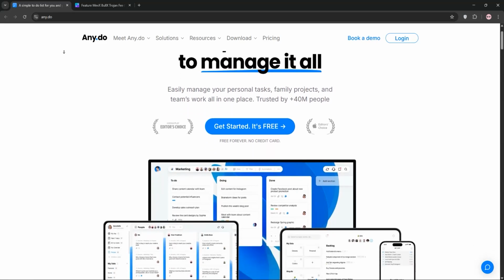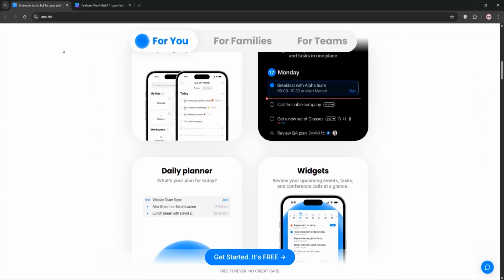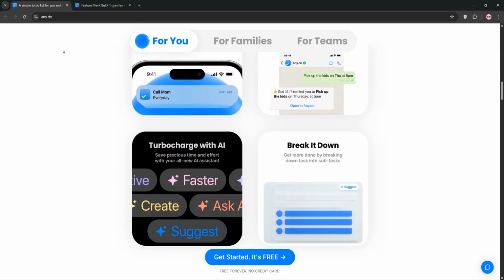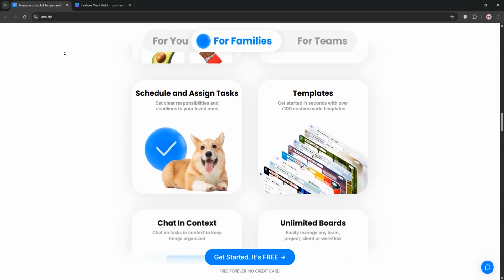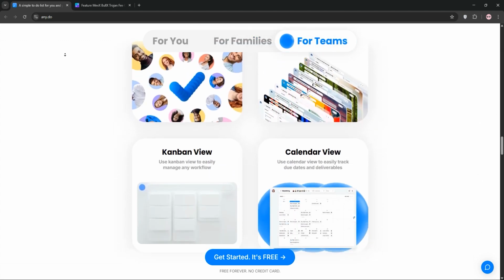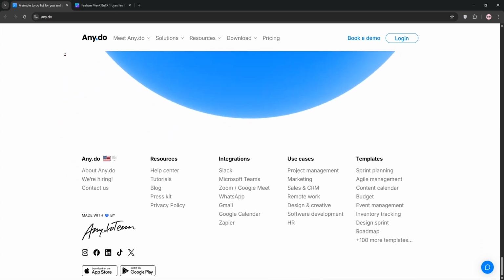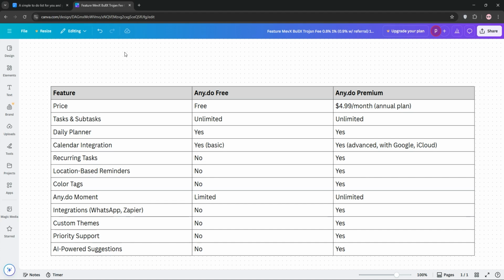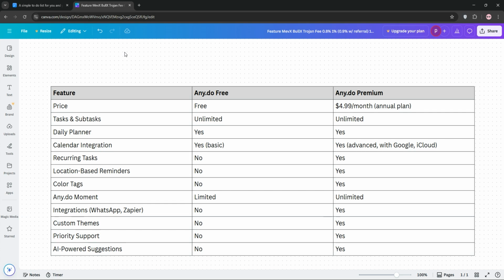Any.Do Premium vs Free | Which Task Management App is BETTER in 2025?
In this video, we dissect the key features and differences between Any.Do Premium and Free versions, the popular task management apps of 2025. From advanced task organization to shared projects, we'll help you gauge if the premium benefits outweigh its cost. Tune in to discover which version best aligns with your productivity needs.